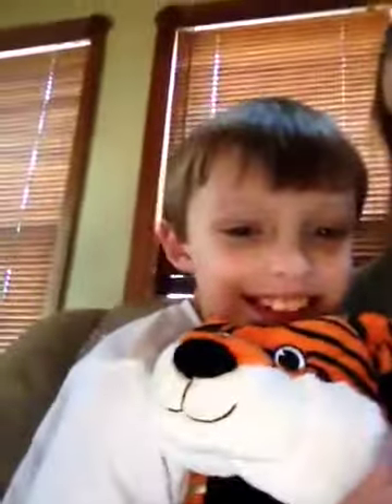Our Christmas presents 2011!!!!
I pad2!!!